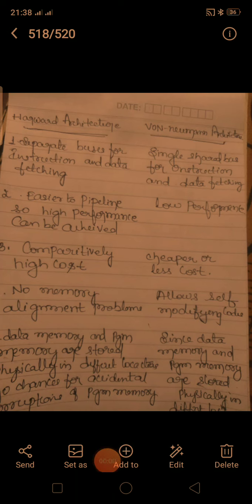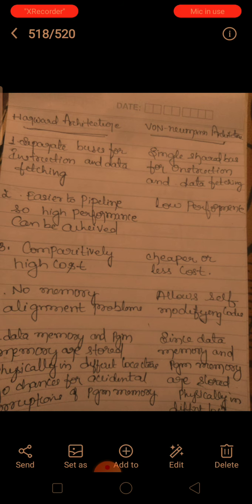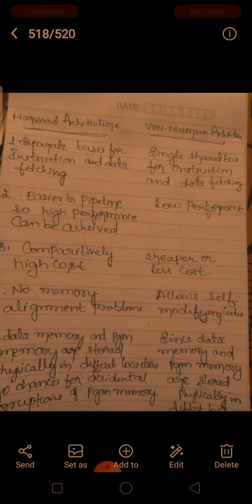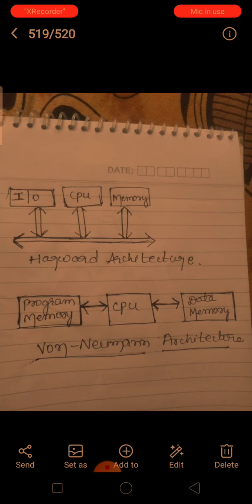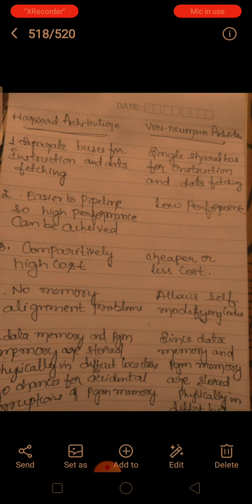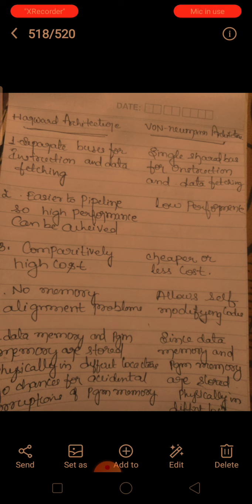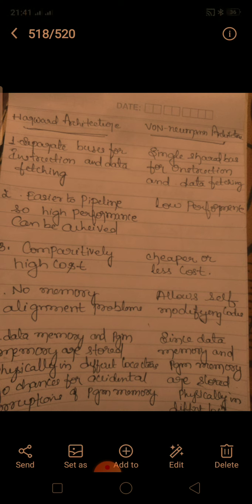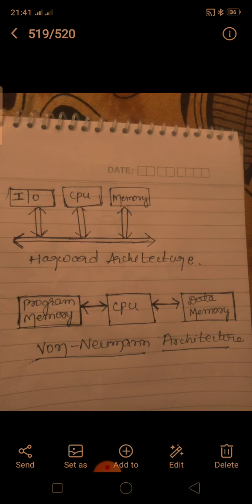Von Neumann Architecture and Harward Architecture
Embedded system components